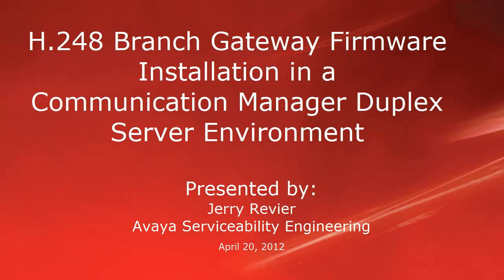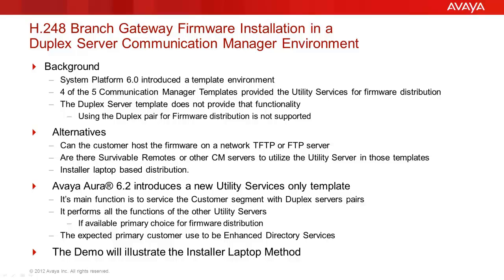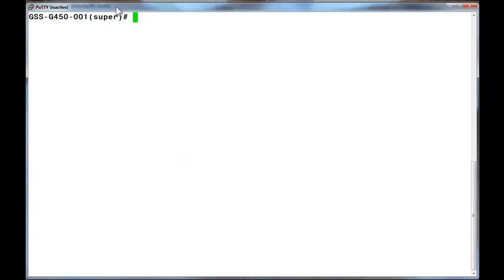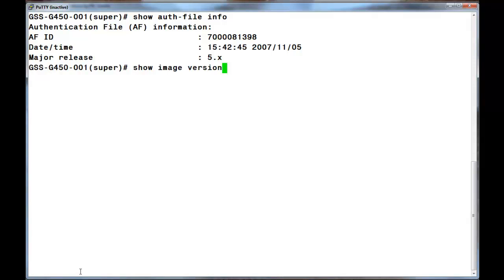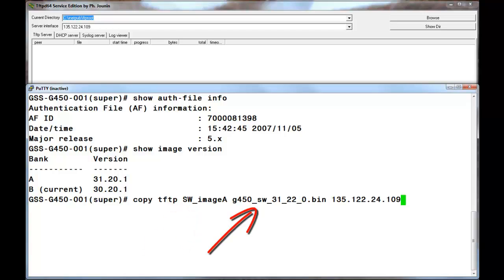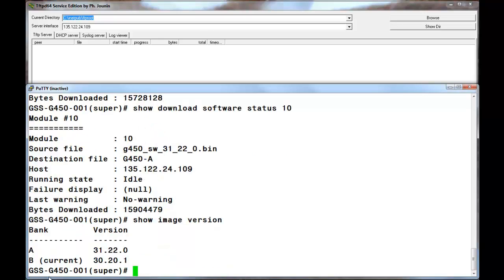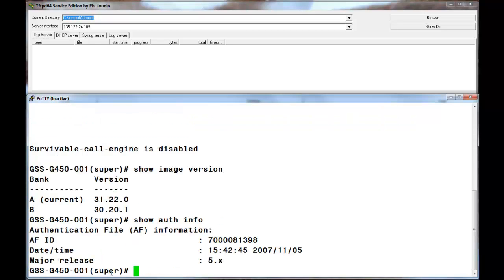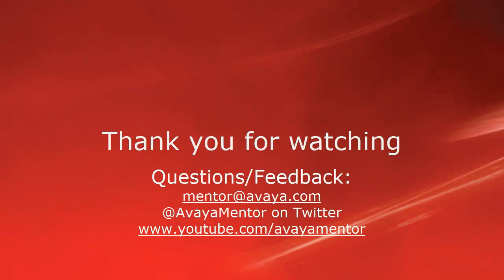How to Install a H.248 Branch Gateway Firmware in a Communication Manager Duplex Server Environment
This video addresses some alternatives to upgrading branch gateway firmware due to the absence of a tftp/ftp distribution method in the Communication Manager Duplex Server Template introduced with the System Platform 6.0. Produced by Jerry Revier.